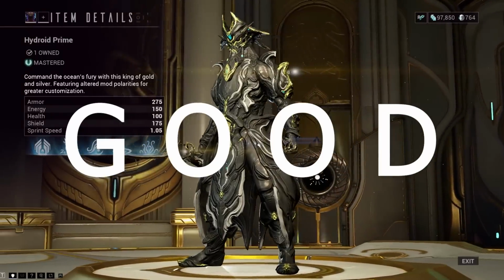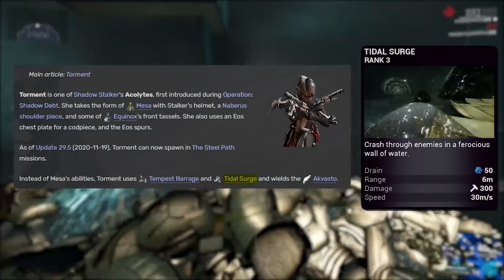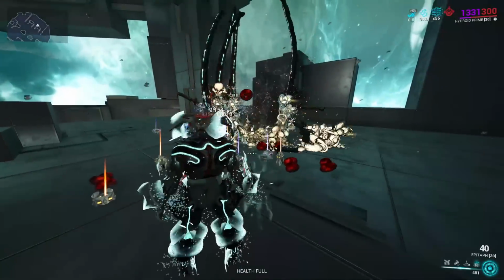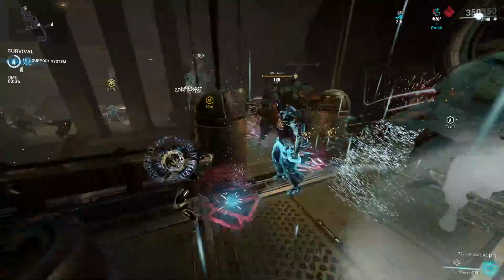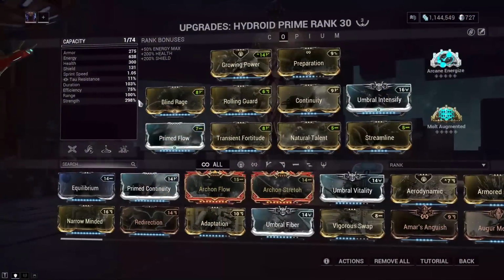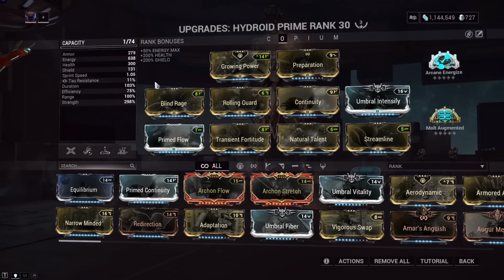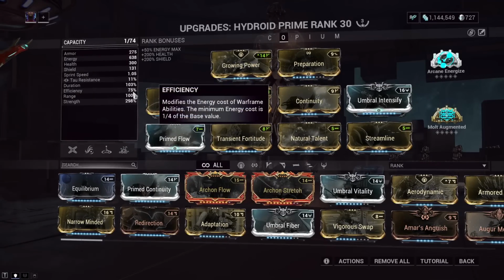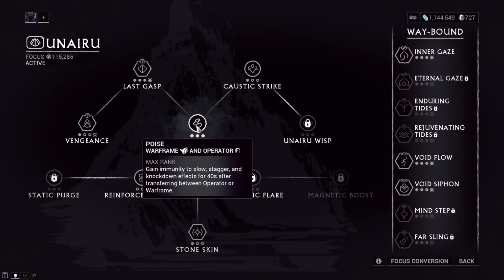I Was Paid $500 to make Hydroid GOOD...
TIMESTAMPS:

0:00 Intro
0:47 Why Hydroid is S tier
1:49 REAL Intro
2:40 Corroding Barrage Use
2:49 Ensnare Use
3:08 Damage Rotation
3:33 Ensnare Build
3:57 Generic Melee Build
4:40 Condemn Build
5:07 Long Damage Rotation
5:44 Condemn Build
6:37 Outro / Thanks

I hope this was informative and that you are all well! Peace!